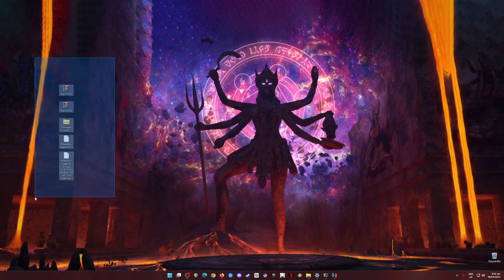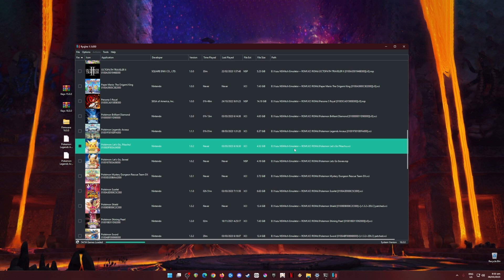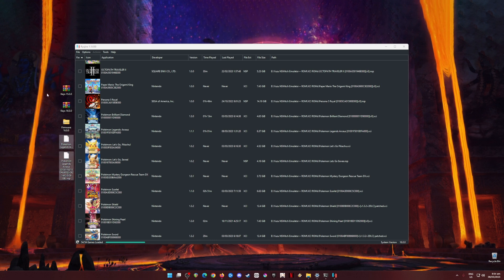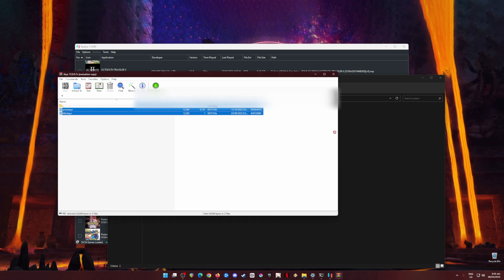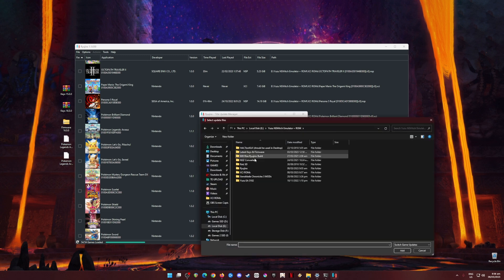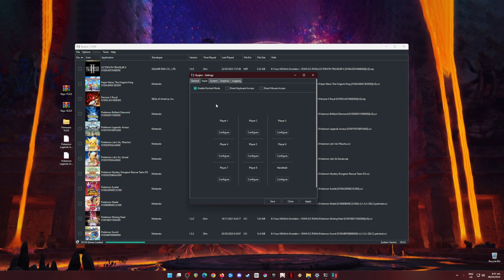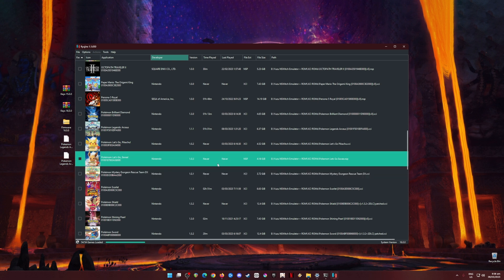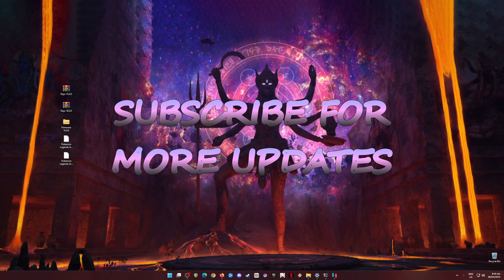How to Download Ryujinx Emulator and Play Pokémon Legends Arceus on PC (XCI)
With Ryujinx fully optimized and massive progress this application can now fully play Pokemon Legends Arceus with no problems at all. You can run it 4K smoothly with no graphical bugs and glitches. If you are interested in trying out this game then this video tutorial is the right one for you to watch now. Everything you need to get started will be shown right here so be sure to follow every step on the guide.

What are the system requirements for Ryujinx?
Ryujinx currently requires an OpenGL 4.6 capable GPU and a CPU that has high single-core performance. It also requires a minimum of 8 GB of RAM.

Tested with these PC Specs:
CPU: Intel i7-8700 8th GEN Cpu
GPU: Zotac RTX 2070 Super Twinfan
RAM: 16GB DDR4 G.Skill Trident Z
SSD: 1TB Samsung 970 EVO Plus
HDD: 2x 3TB Seagate Barracuda
CPU Cooler: ID Cooling Zoomflow 240XT
PSU: Seasonic FOCUS Plus 850 Gold
Case: NZXT H500